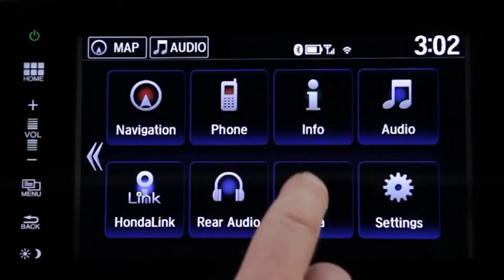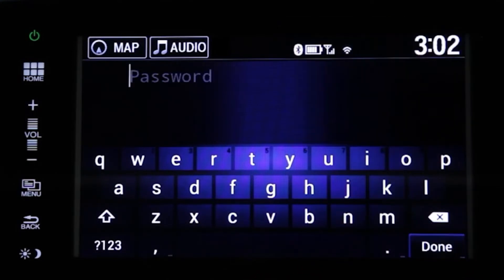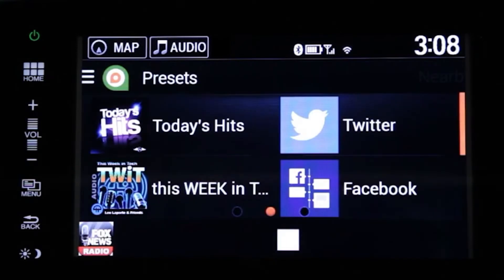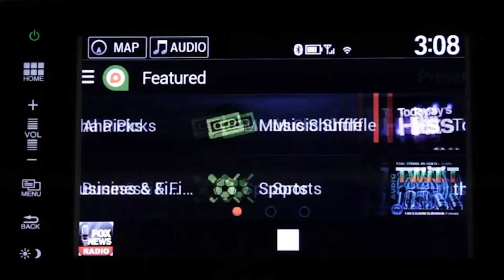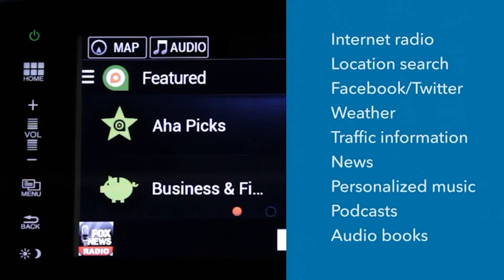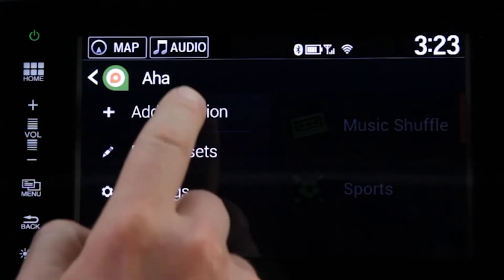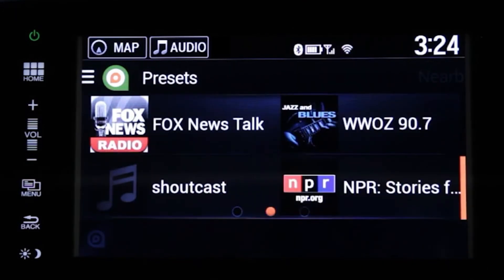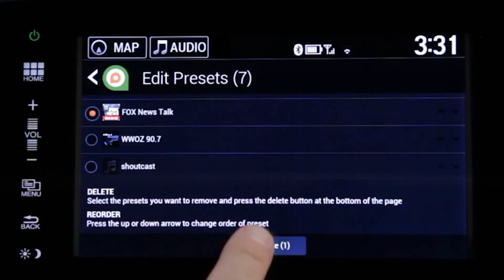Listowel Honda - Aha Radio Explained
Aha is a popular service used to stream music, podcasts and radio shows. Watch this video as Ken from Listowel Honda shows you how to use this feature.